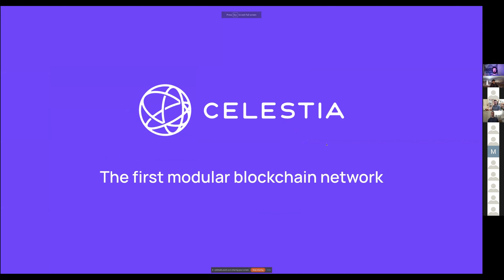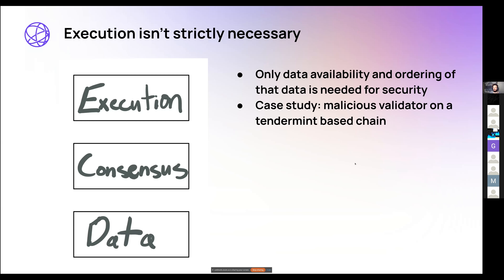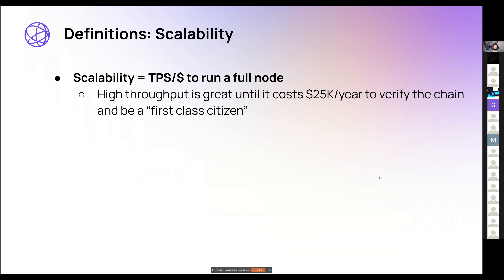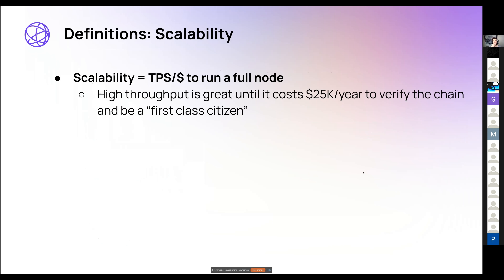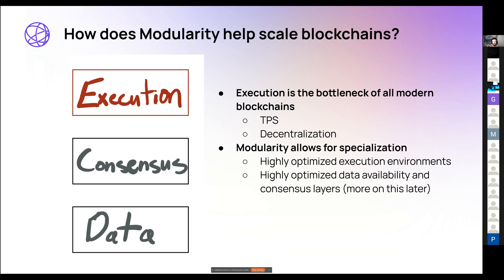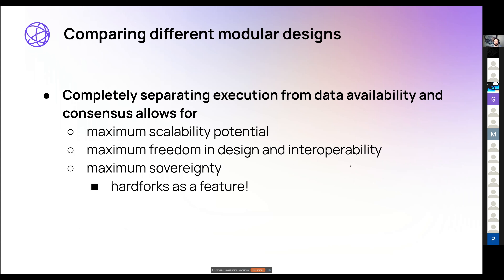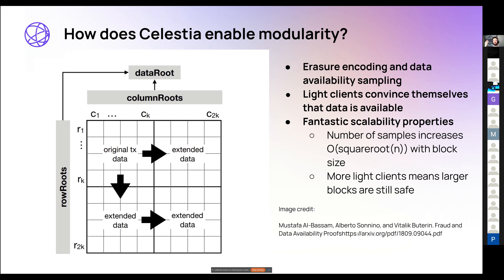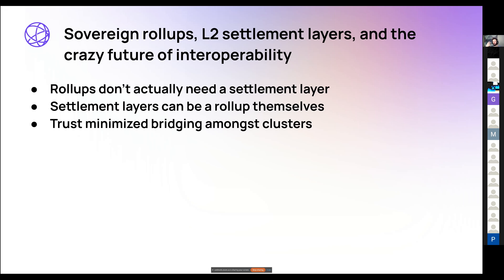Axelar Tech Talks with Celestia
In this Axelar Tech Talk, Evan Forbes, a Software Engineer at Celestia provides an overview of the Celestia's modular blockchain. He shares the differences between modular and monolithic blockchains, explores the role of modularity in interoperability and discusses how Celestia and Axelar may be able to interoperate in the future.